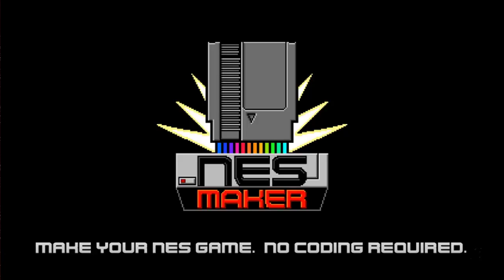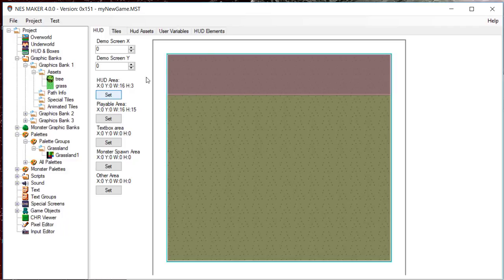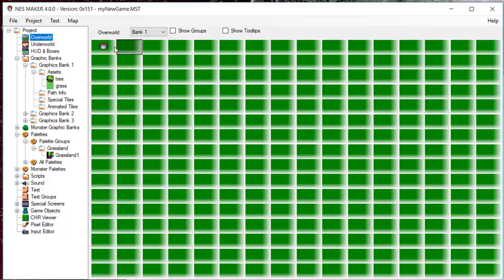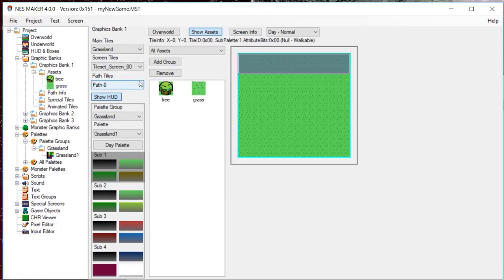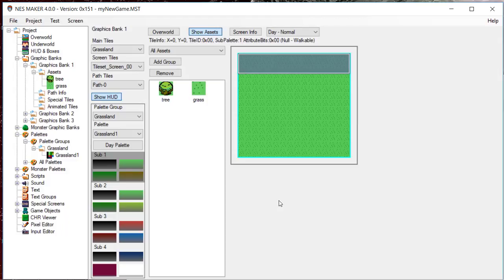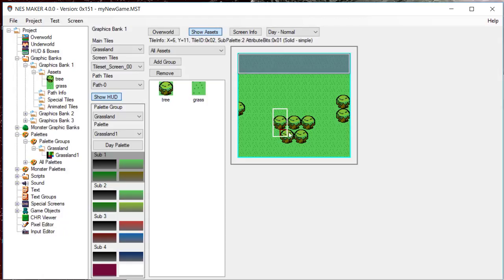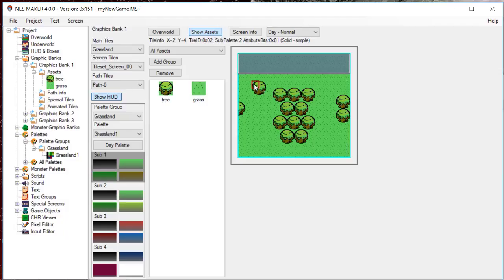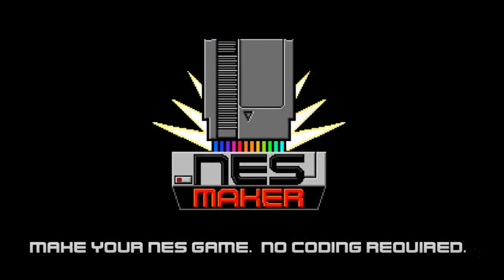NESmaker - Getting Started, Part 4: Gameplay Area and Screen Painting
In this video, we will look at how to set up the gameplay area and paint assets to screens.